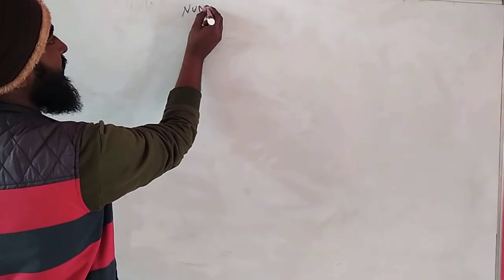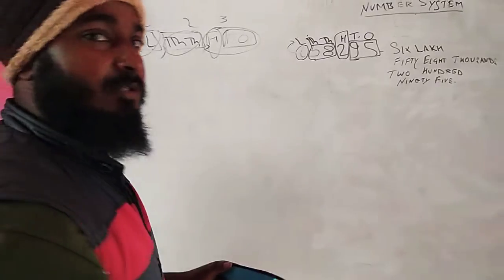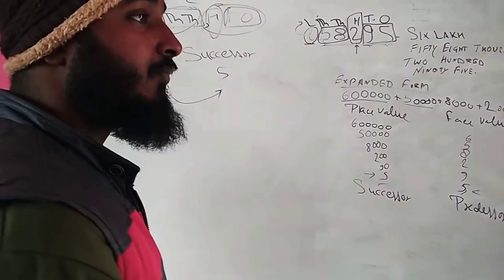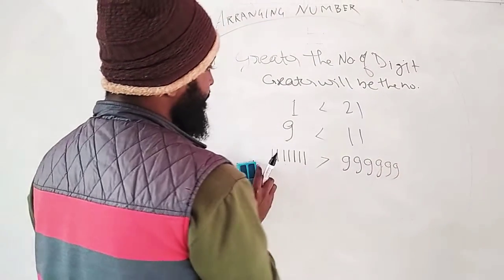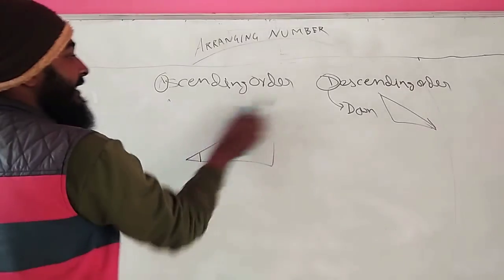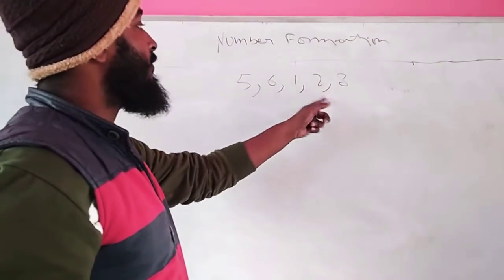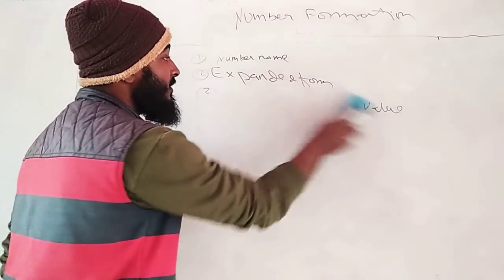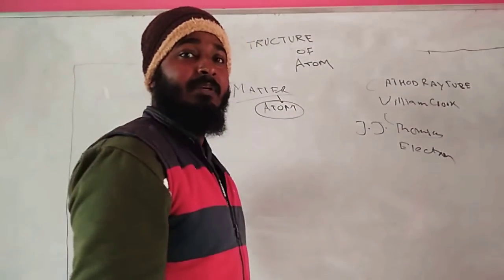Number name and structure of Atom part 1 use HEAD PHONE